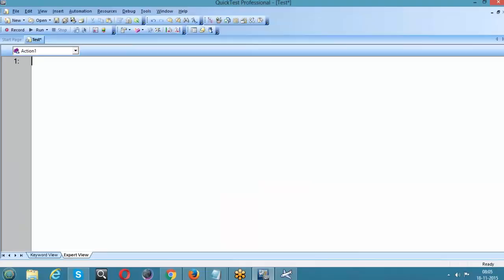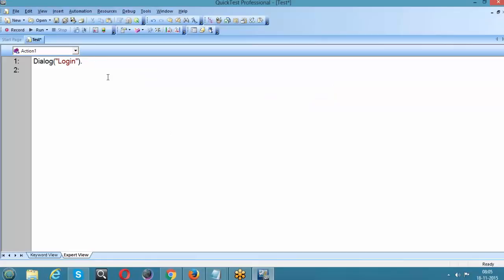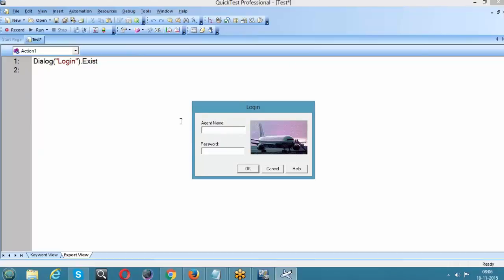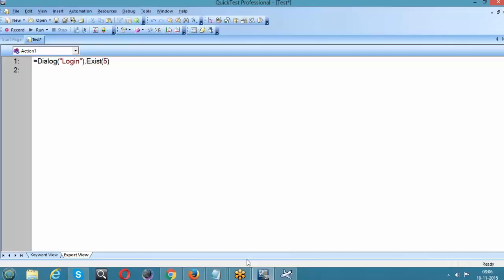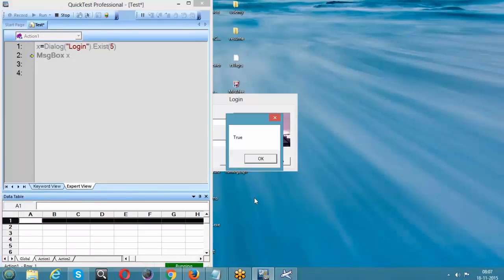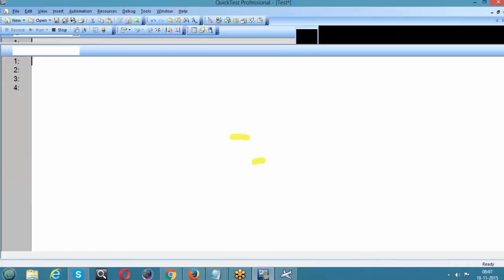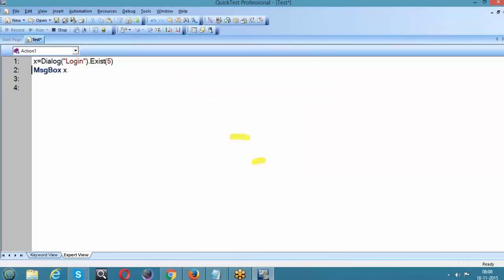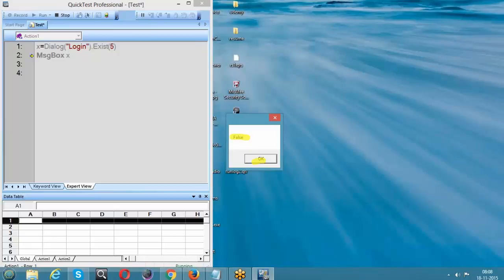VB SCRIPTING IN QTP/UFT - PART 5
vb scripting is the only language  used to automate qtp/uft
in this video we have started vb scripting from very basic level
like covered all parts of vb scripting which is useful to automate qtp project
for updated please visit out site

www. testingtoolsonline.in